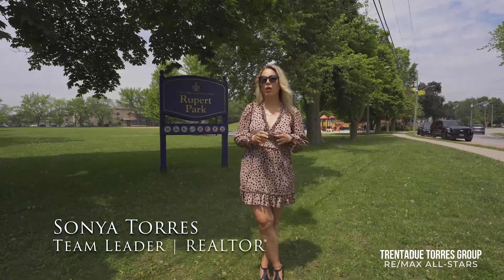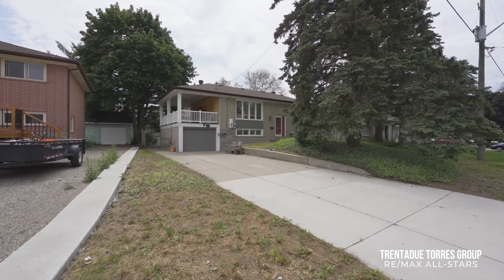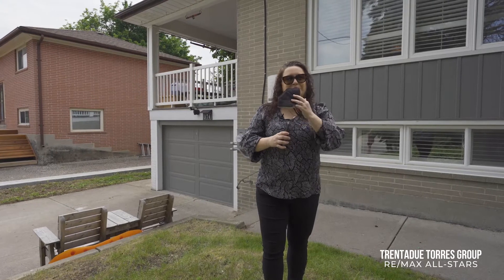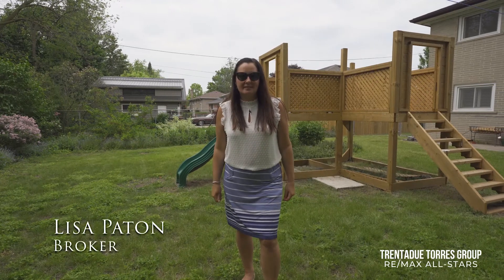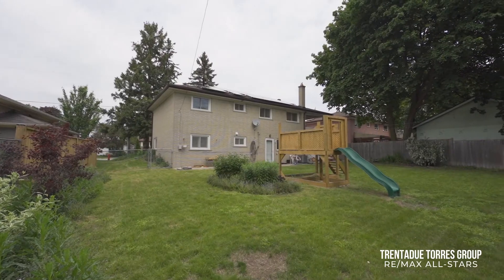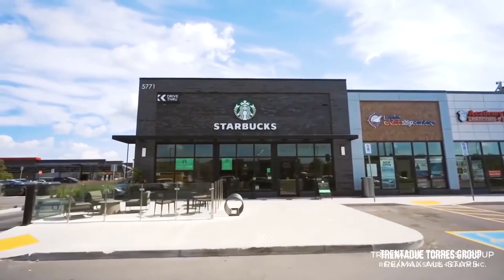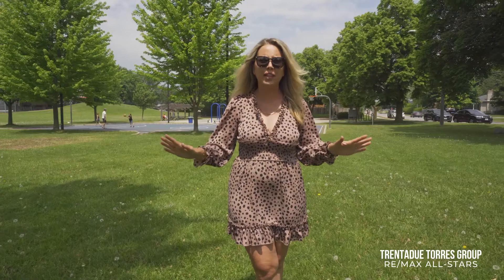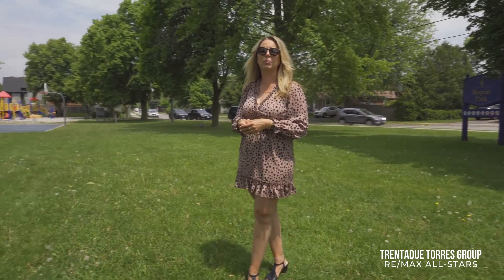SOLD! 374 Glad Park Avenue, Stouffville - Presented By The Trentadue Torres Group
Welcome to 374 Glad Park Avenue in Stouffville.

This 2+2 bedroom raised bungalow is situated on an amazing lot! Location wise you couldn’t be in a better neighbourhood. You are within walking distance to the Longo’s plaza and all the great amenities Stouffville has to offer.

Don’t miss out on this great opportunity.

For more information on this property or to book your private showing, please call/text @catherinelandryrealtor at or @lisa_paton_broker at or message us anytime.